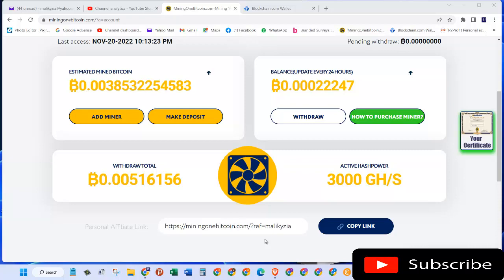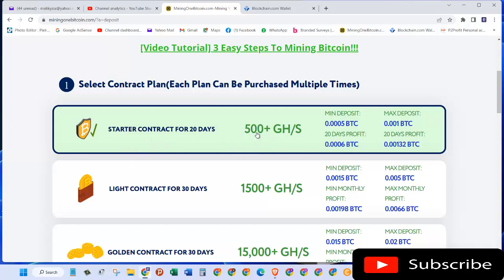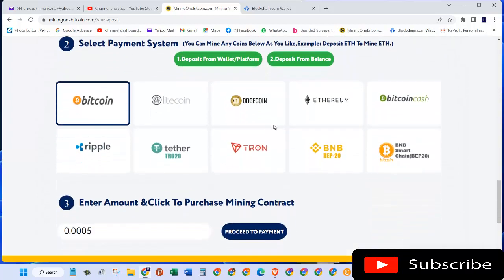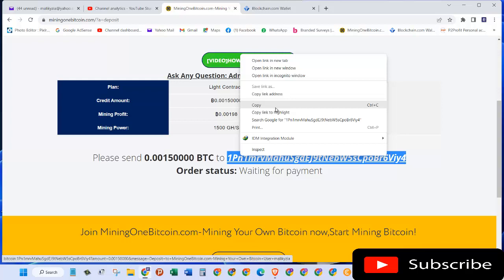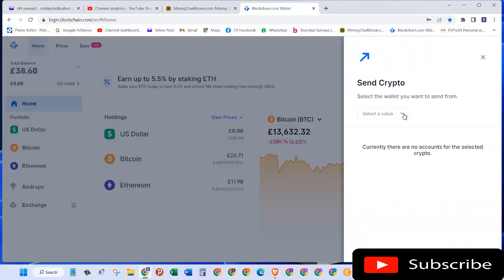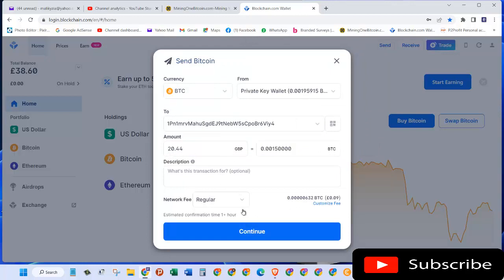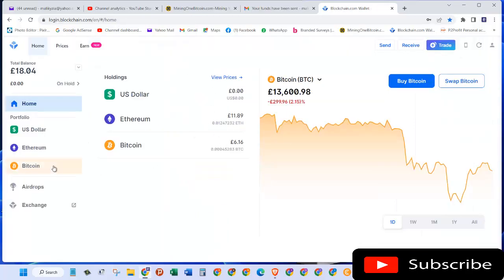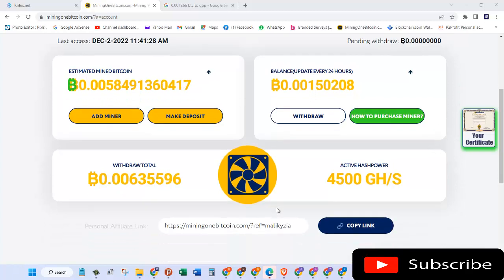Boost your hashrate on Mining One Bitcoin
If you're looking to boost your hashrate on Mining One Bitcoin, then you've come to the right place! In this video, we'll show you how to boost your hashrate on Mining One Bitcoin using the latest mining software and hardware.

Mining One Bitcoin is a great way to make some extra money, and this video will help you get started. By following our step-by-step instructions, you'll be mining One Bitcoin in no time!

Information Technology